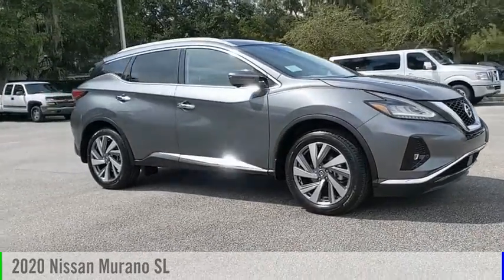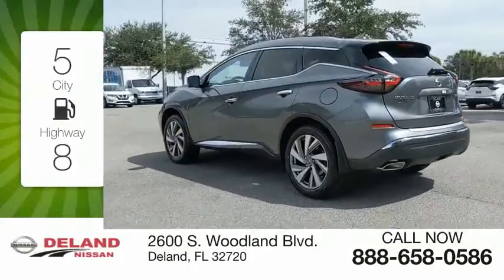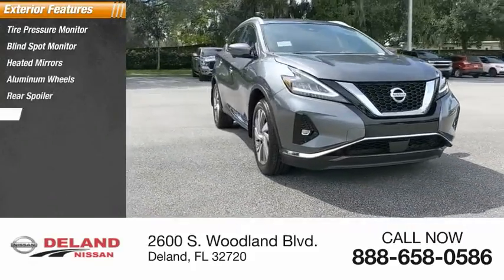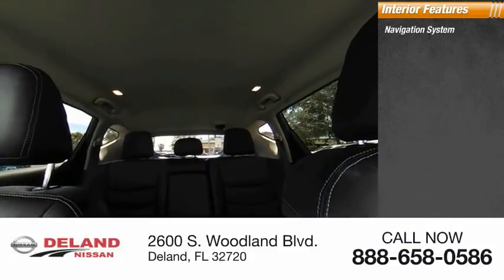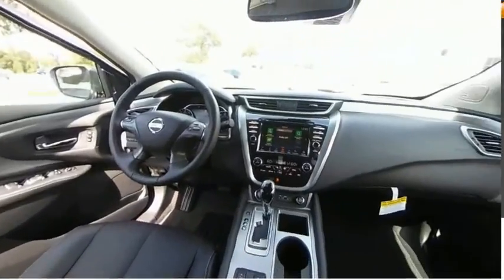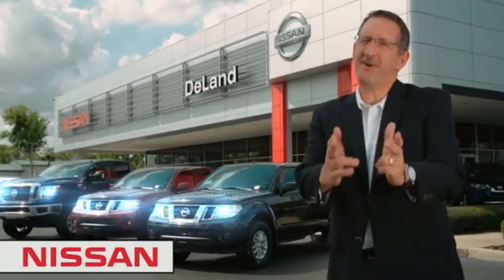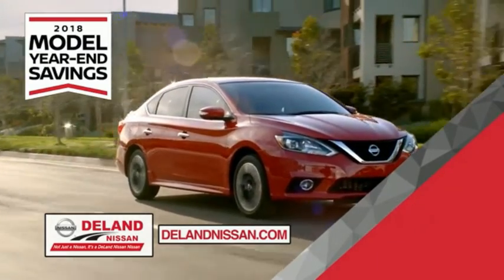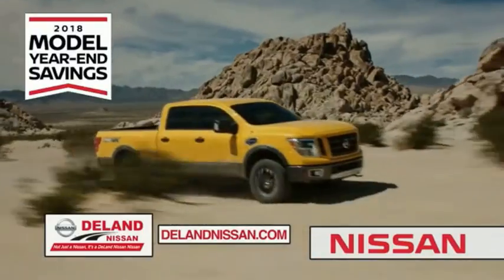2020 Nissan Murano DeLand Nissan N163830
Financing

Payment Calculator

Service Appointment

Deland Nissan
2600 S. Woodland Blvd.